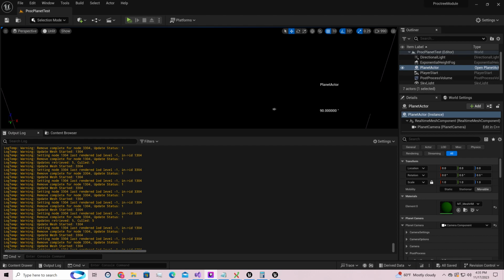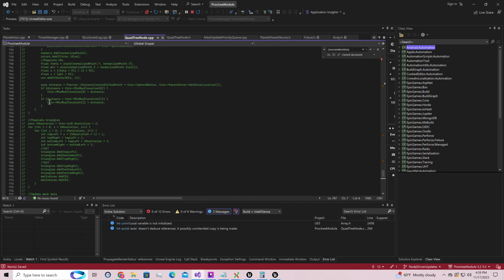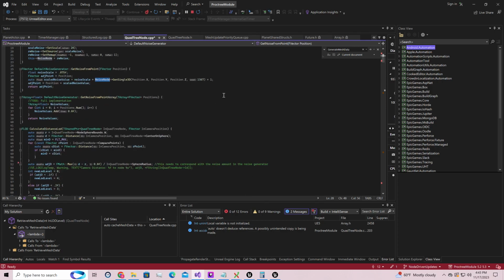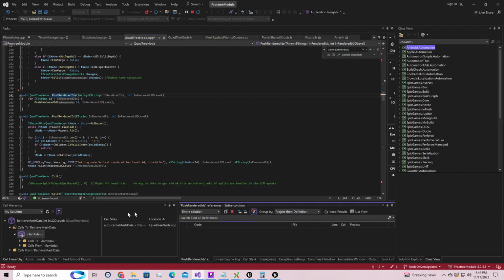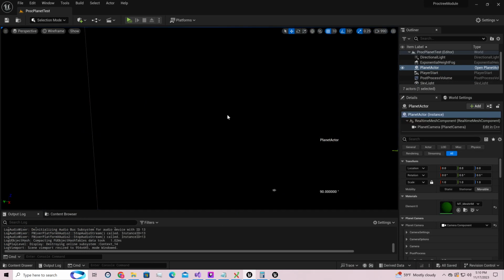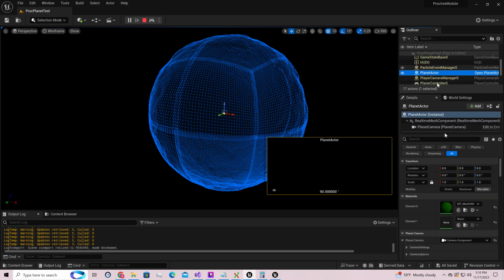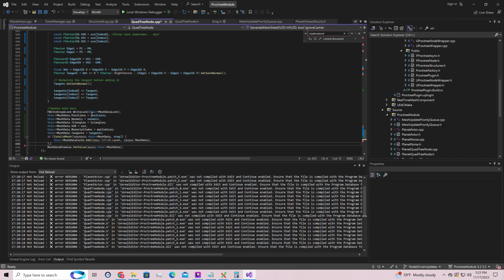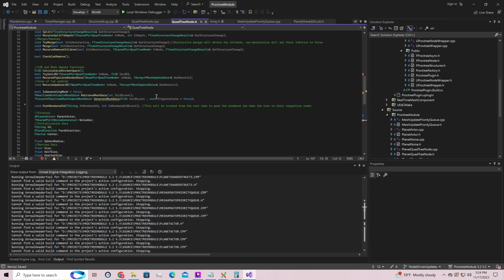UE5.3 - Procedural Planet Mesh - Optimizing, Code Cleanup. Also I got a new laptop!